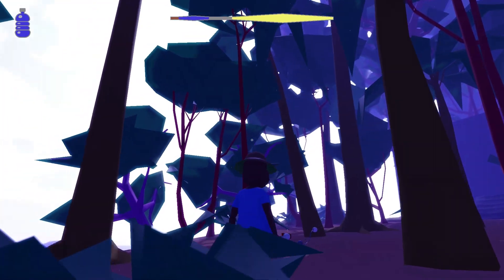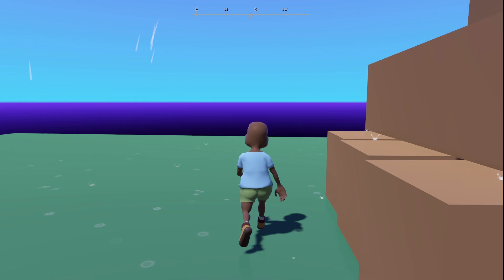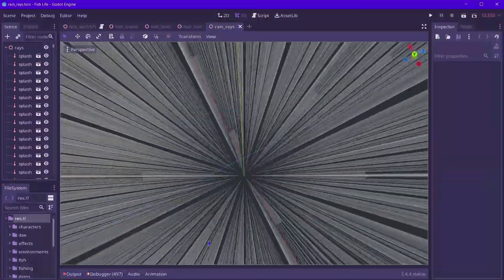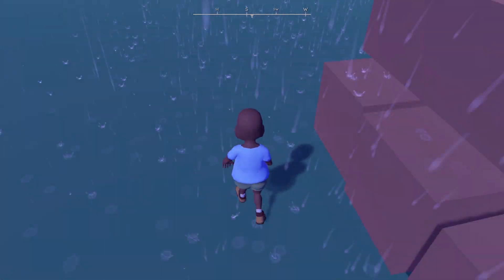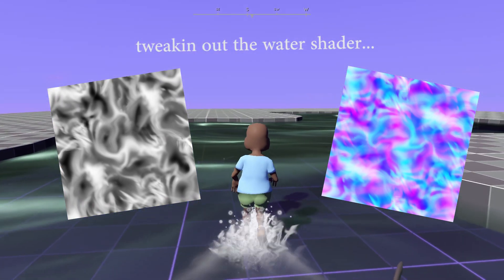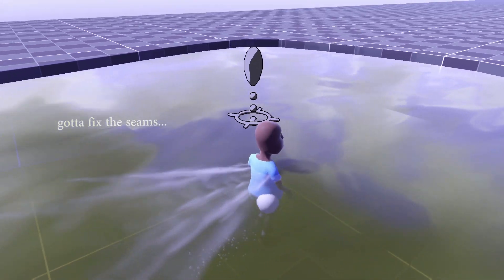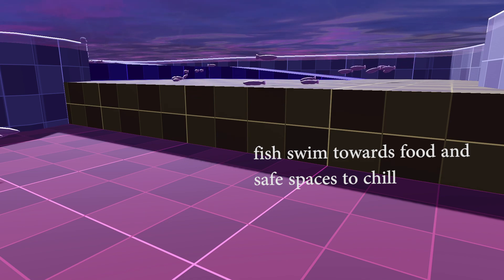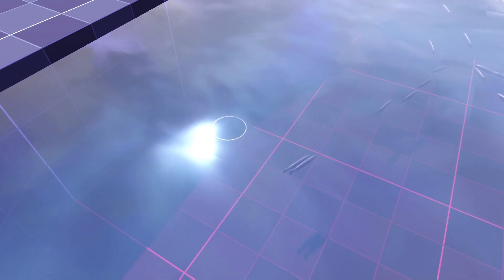devlog #8 - raycast rain, water shaders, and fish AI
back to workin' on the dream game, fishes! had this update recorded for a while but my brain got in the way.